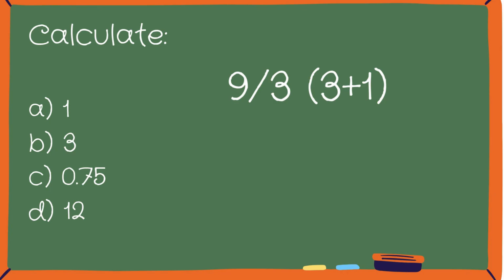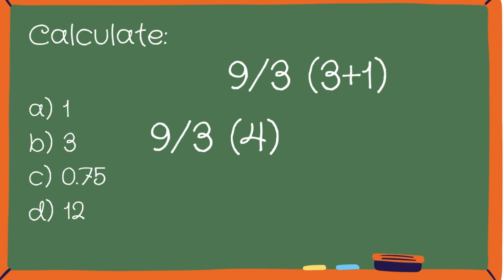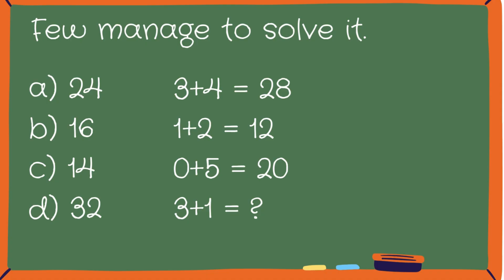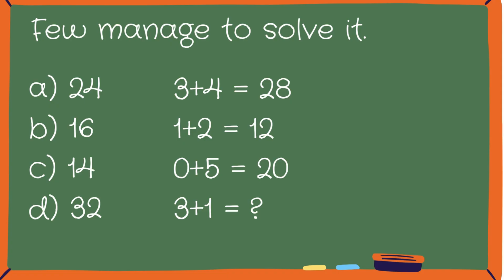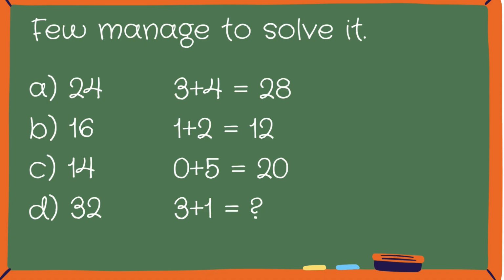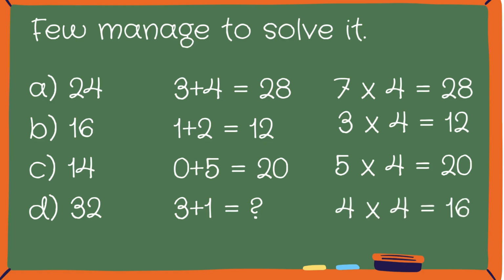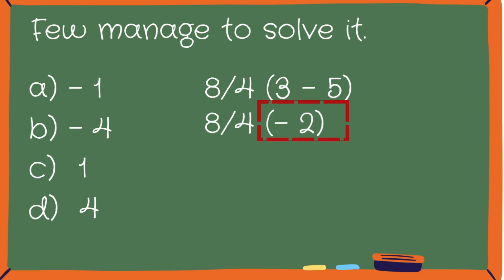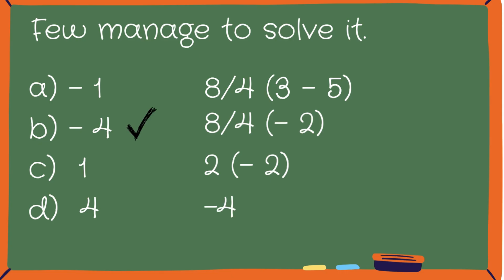95% Are Wrong, Can YOU?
If you follow the Rules of this Game, they will Solve any Problem.